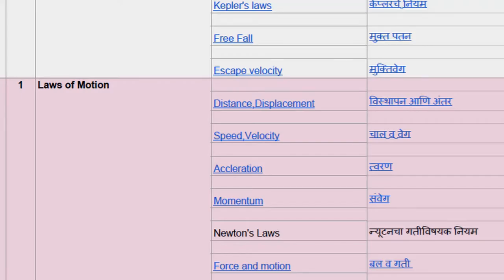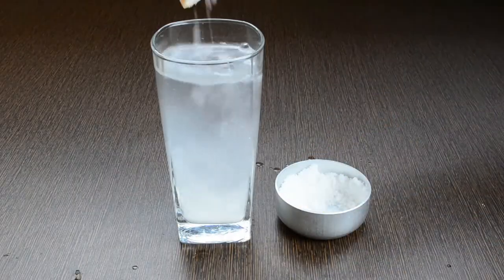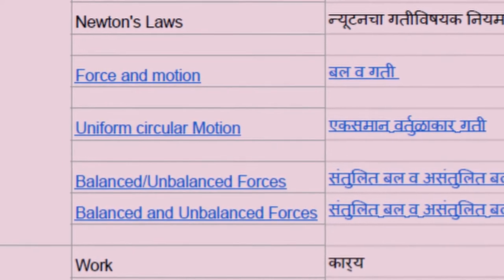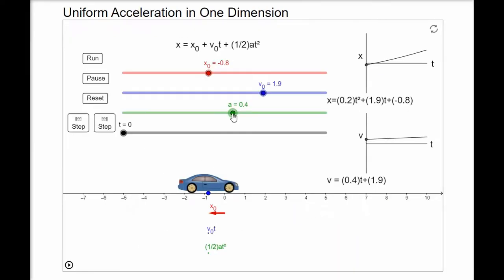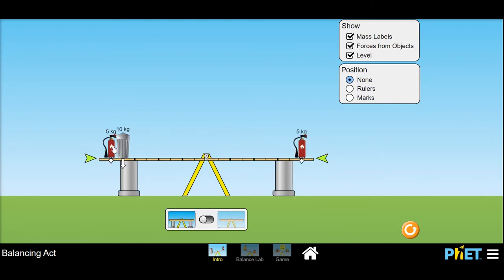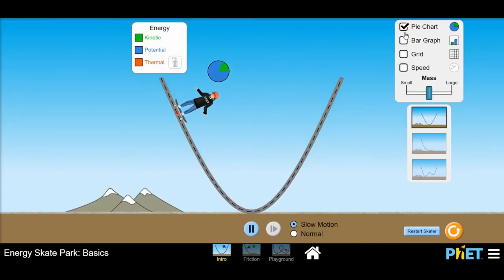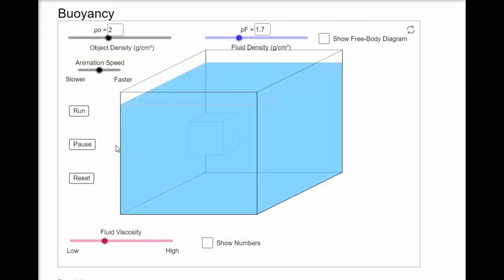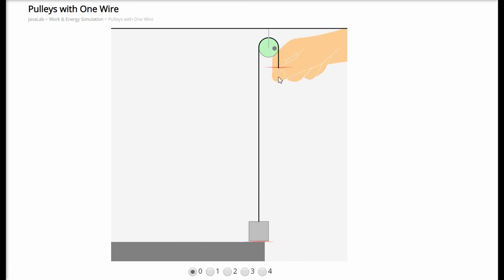Simulations for High School Mechanics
Mechanics is the area of physics used to describe motion of objects. Areas covered include position, speed, velocity, acceleration, forces, work, energy , momentum, Newton’s laws , Energy conservation and much more.

These concepts are better understood with hands-on activities.  Simulations help us to visualize these concepts better.  Simulations also complement textbooks, when access to the laboratory is limited.

These are some of the many websites offering free simulations. All simulations can be played on mobile phones as well.. Link to this list is in the description. Let us look at areas for which simulations are available.

Understand more about Kepler’s second law with this simulation.

You can verify that the value of acceleration due to gravity  is the same even when the ball is thrown with different force.

Find out more about collision of objects and how momentum is conserved.

Play around with distance, velocity and acceleration to find out graphical representation in each case.

Change parameters to decide which car will win the race before hand and find oui if you were right or wrong.

See-Saw game is a good way to understand the nature of balanced and unbalanced forces just like tug of war game.

Explore the relationship between direction of force and circular motion with this simulation.

Friction is everywhere. Find out how it affects things in motion.

Energy takes many different forms. But basically it has two aspects or sides. The first is the potential energy and second is kinetic energy.

We define inertia as the tendency of an object to remain in its existing state in the absence of external force. We can visualize it with this simulation.

Learn what makes an object sink or float in another liquid. You can change parameters like density, volume and understand the concept better.

Distance and displacement is always confusing. This simulation will definitely help.

Simple machines are an integral part of our life. Play with pulleys to calculate effort required to lift a load.

Do try these simulations yourself to understand more.

If you know any other good website which offers similar simulations, please mention it in the comments for the benefit of others.

Link to the list of simulations for this area